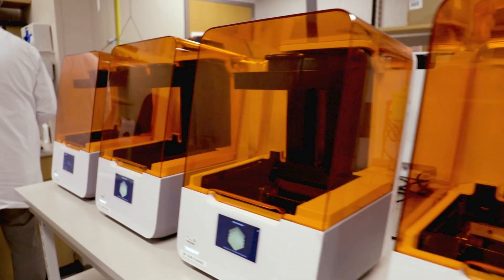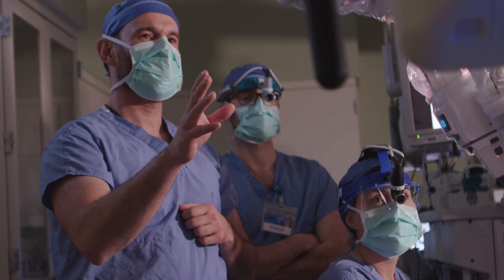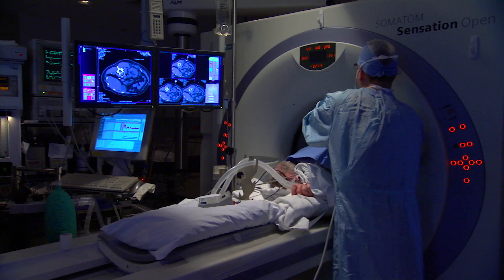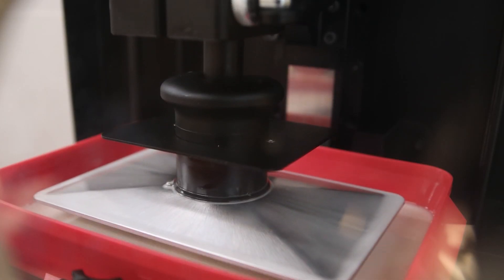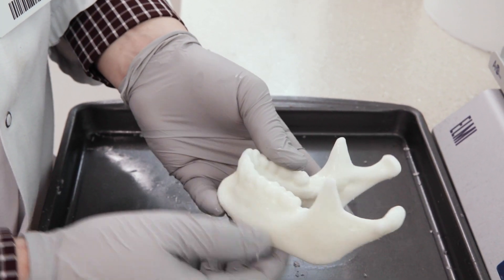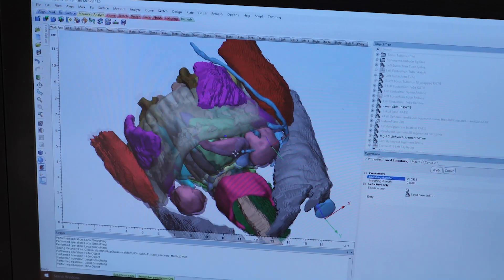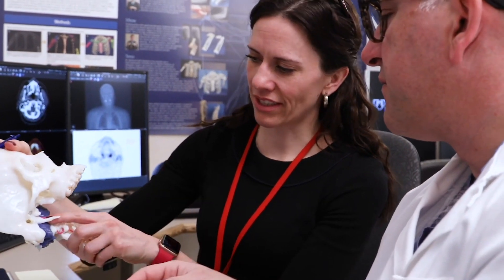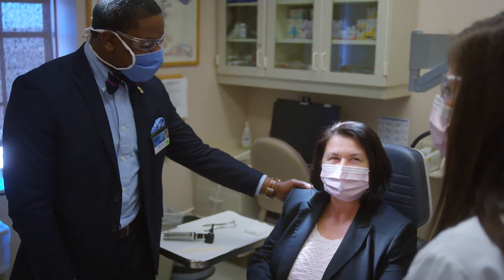Head and neck 3D printing for reconstruction - Mayo Clinic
3D printing is making a real impact on head and neck cancer. At Mayo Clinic Cancer Center, 3D printing is used in many ways—from preparing for individual patient surgeries by getting familiar with the patient’s specific anatomy prior to surgery, to using the 3D model as a communication tool with patients to ensure proper education and patient consent. Learn more about how 3D models are helping enhance the head and neck cancer we provide. To learn more about the latest from Mayo Clinic in cancer, visit our medical professional resource center